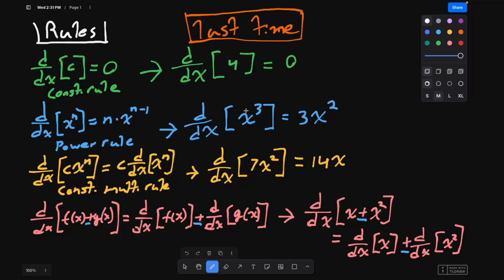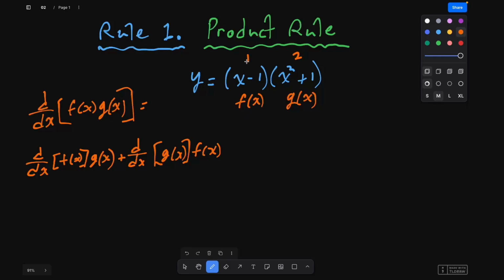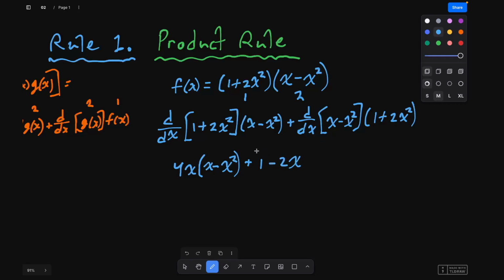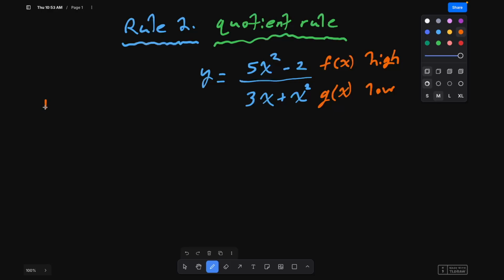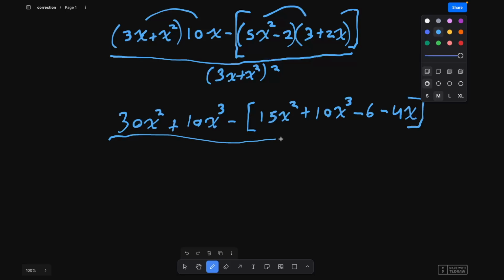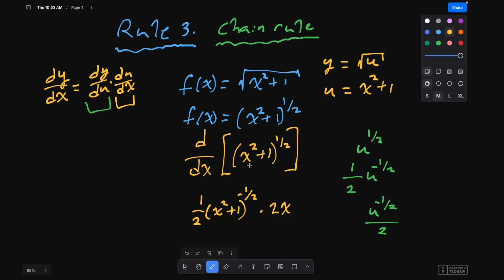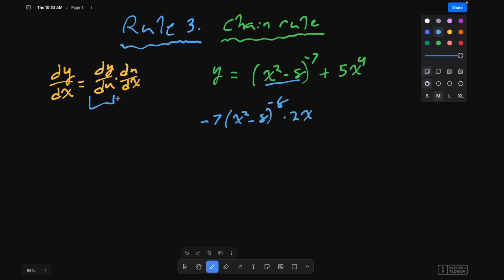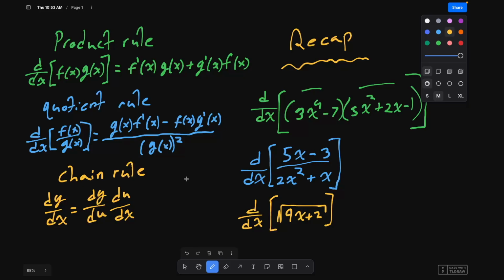Calculus - Derivatives (Product, Quotient, and Chain rule)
Continue taking derivatives as we learn our rules of differentiation: Product, Quotient, and Chain rule. My goal in this video is to get us taking derivatives of more complex functions. If you have a question, or recommendation please comment.

00:00 - 00:59 Recap
01:00 - 16:11 Product Rule
16:12 - 23:26 Quotient Rule
23:27 - 37:46 Chain Rule
37:47 - 39:24 Recap